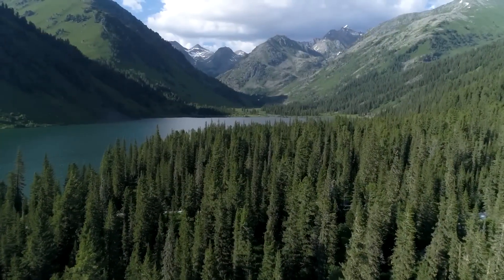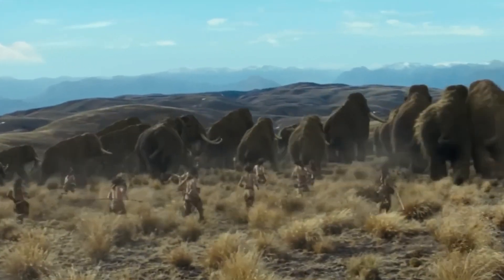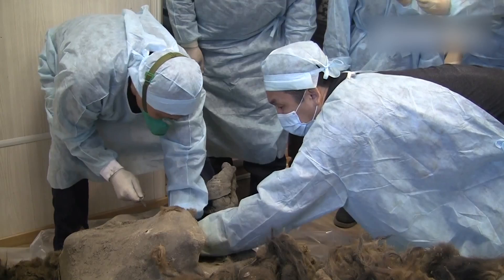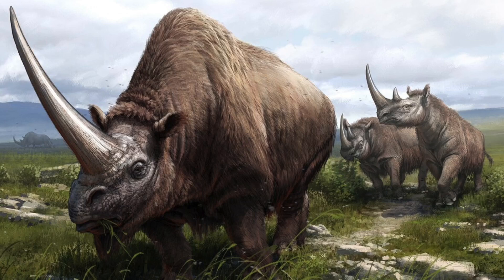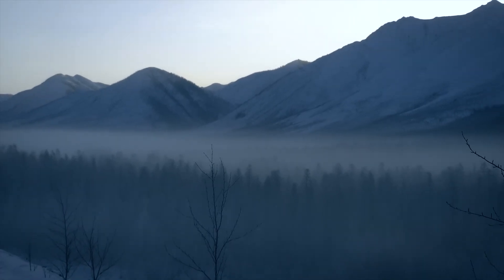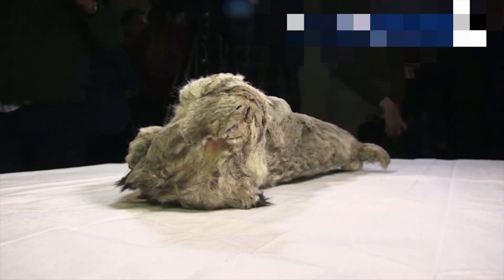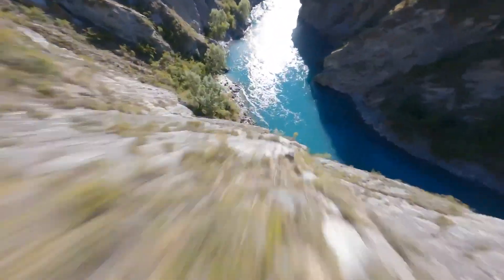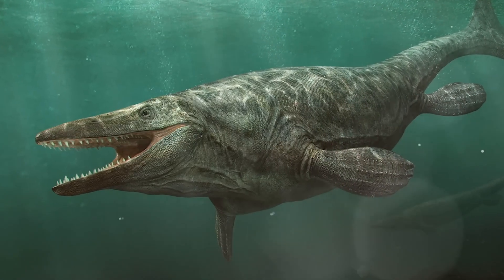Creepy remains of prehistoric animals that no scientist can explain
In this region, the most well-preserved remains of ancient animals - mammoths, horses, cave
lions - have been found. Curious to know which region is being discussed? Then be sure to watch this video! And if you watch it to the end, you'll learn about the most unusual discovery by paleontologists in all of modern history. Honestly, it surprised me a lot! Enjoy watching!

Timecodes:

00:00 Вступление
00:38 Мамонтенок Юка
02:44 Сибирский единорог
04:39 Шерстистые львята
06:04 Силурийский пони
08:02 Древняя беременная кобыла
09:23 Лапка Моа
11:16 Ад для инсектофобов
12:56 Мозазавр
14:10 Челюсть мегалодона
15:37 Плезиозавры и Лох-Несское чудовище
17:27 Заключение